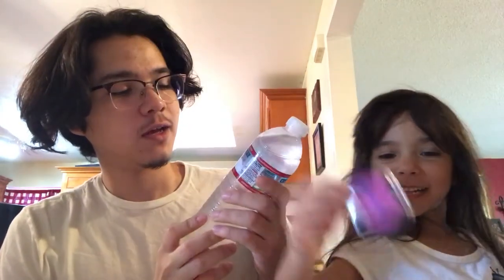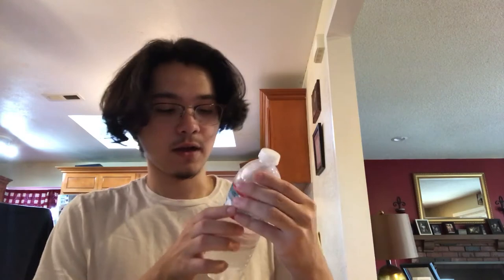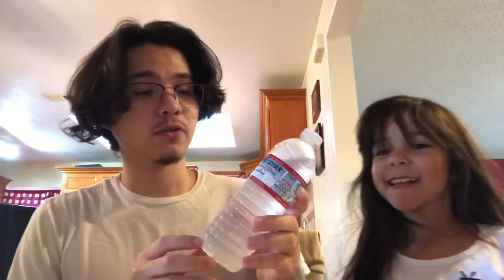CRYSTAL GEYSER REVIEW ft Joshua Cerda